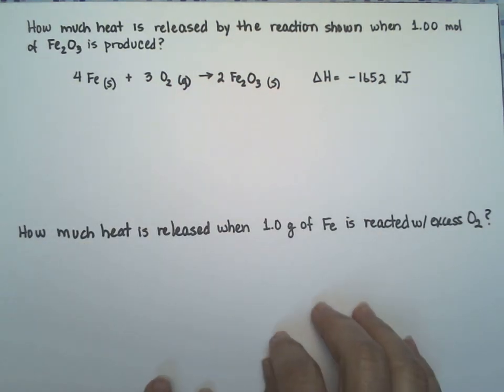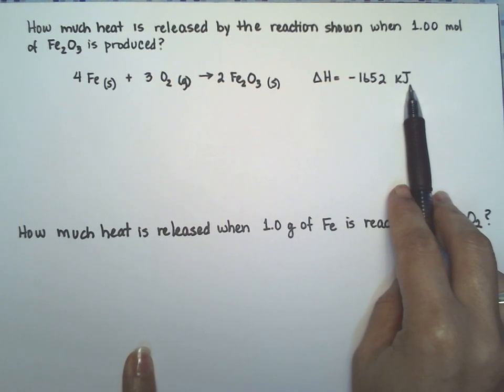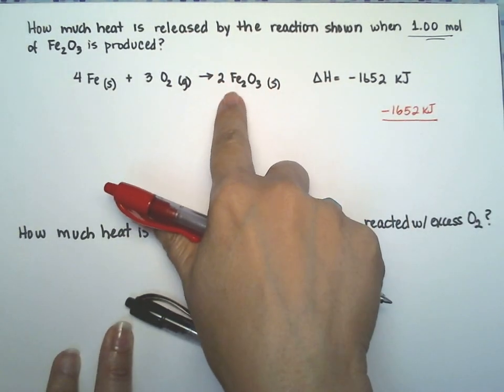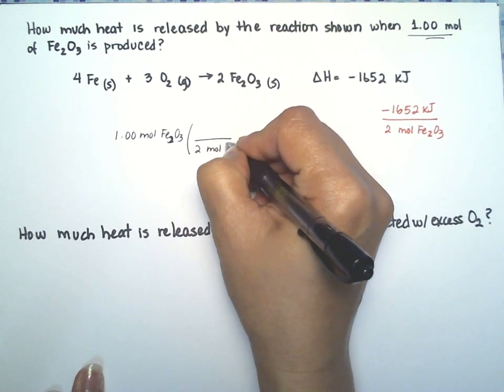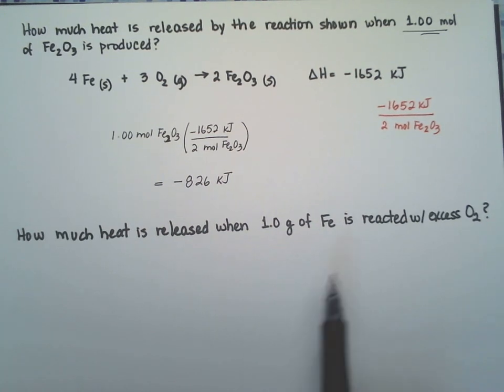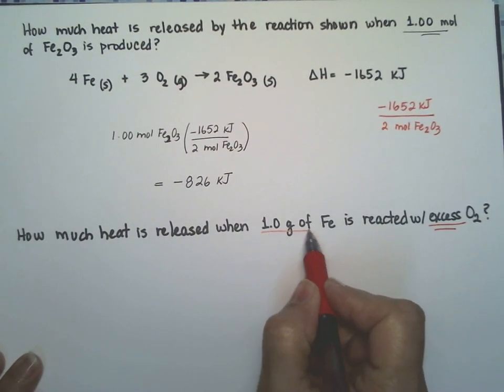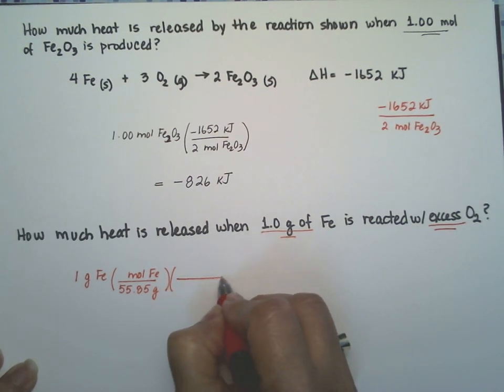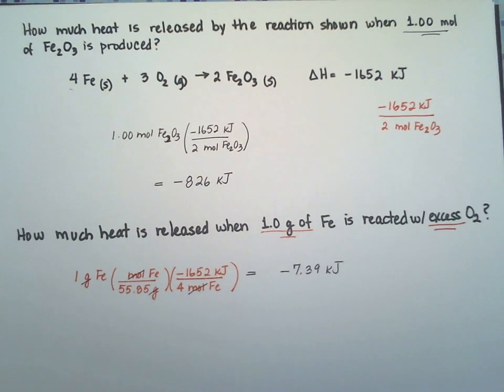How much heat is released by the reaction shown...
How much heat is released by the reaction shown when 1.00 mol of Fe2O3 is produced?
4 Fe(s) + 3 O2 2 Fe2O3 (s)
How much heat is released when 1.0 g of Fe is reacted with excess O2?